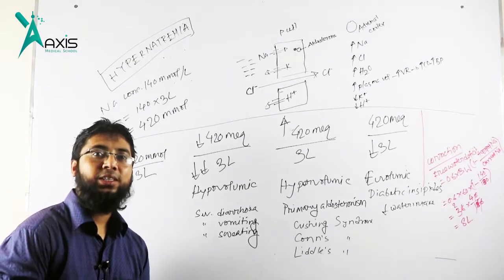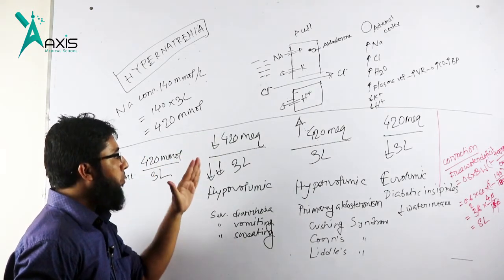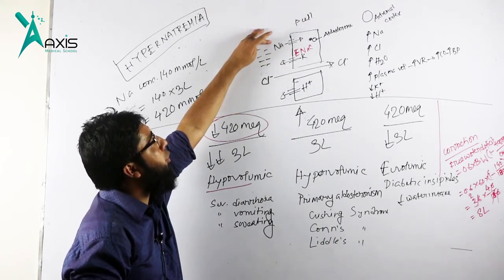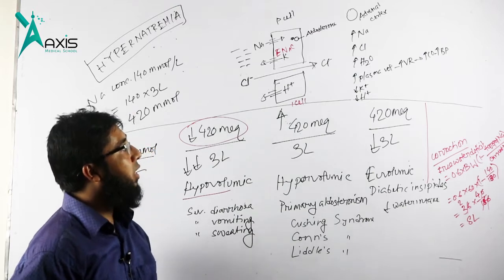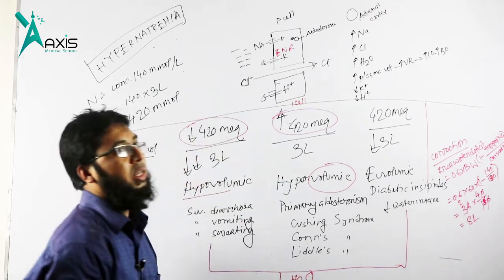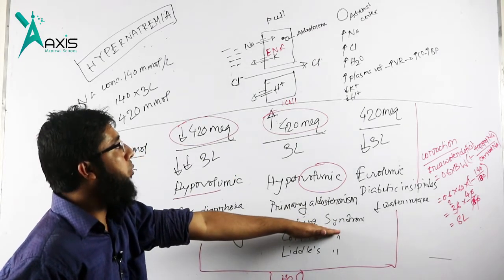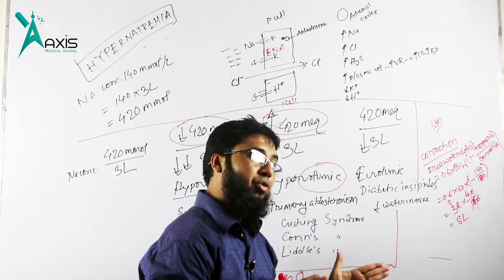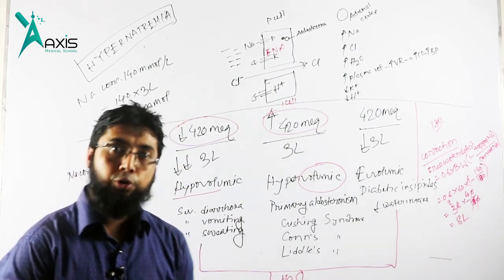Approach to Hypernatremia || Dr. Mohammad Ilias (বাংলা)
This lecture is regarding the 'Approach to Hypernatremia' is part of the "Critical Care Series".
Dr. Mohammad Ilias
Phase B Resident
Department of Neuromedicine
BSMMU